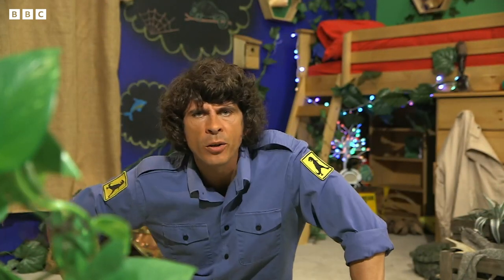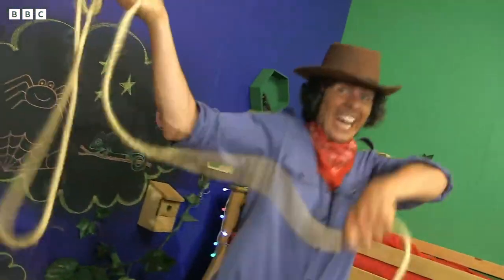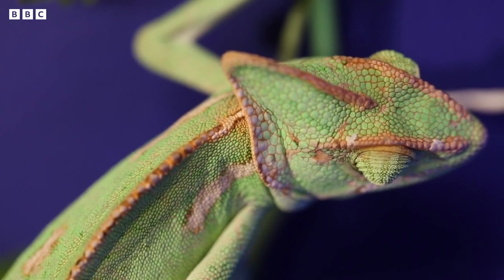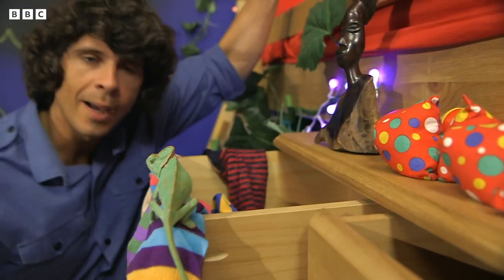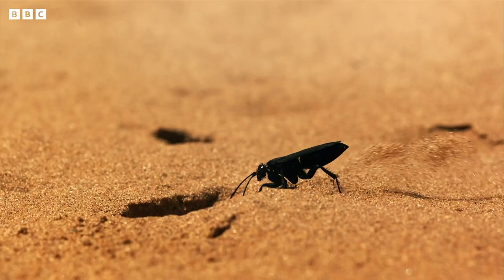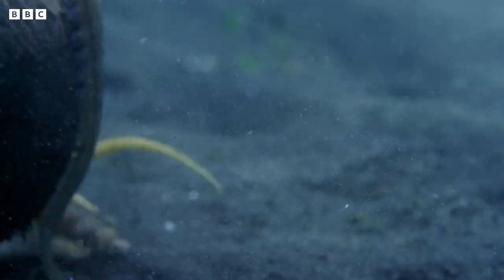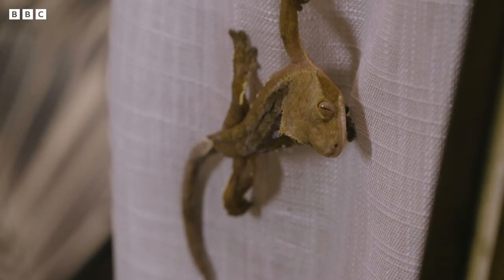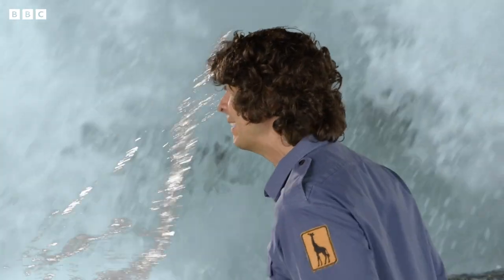Creepy Crawlies with Andy! | Andy's Secret Hideout | Andy's Amazing Adventures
🌿 Discover some creepy crawlies - such as spiders and snakes with Andy!